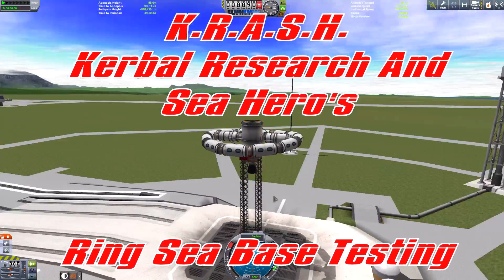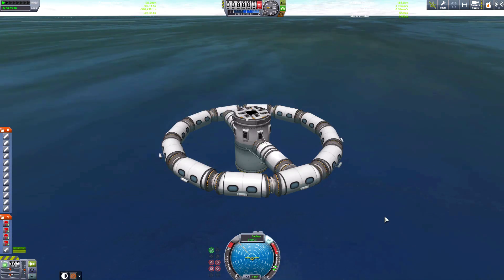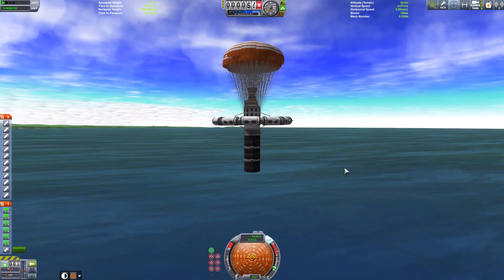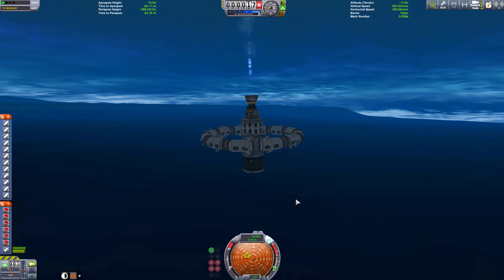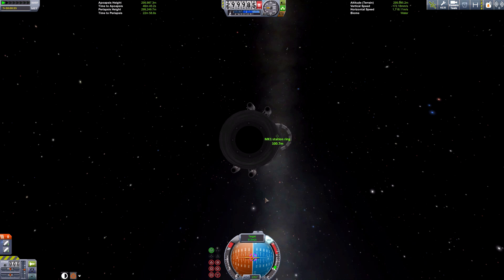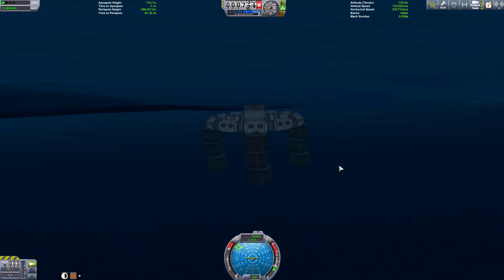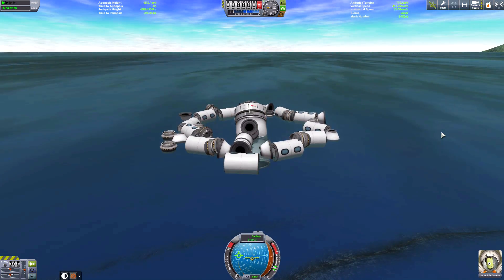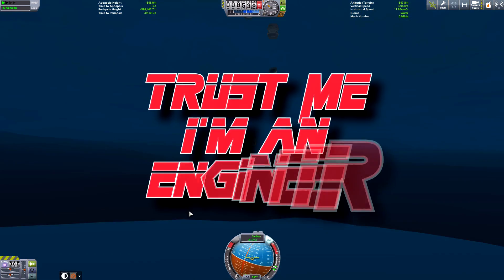Kerbal Space Program - Ring Station and Sea Base - Kerbal Research And Sea Heros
Its time to put our Ring Space Station to the test, in the Neutral buoyancy lab, ok in the Sea, we also have to find out if we can make an underwater base.
This is just for fun with our K.R.A.S.H. team Kerbal Research And Sea Hero's.